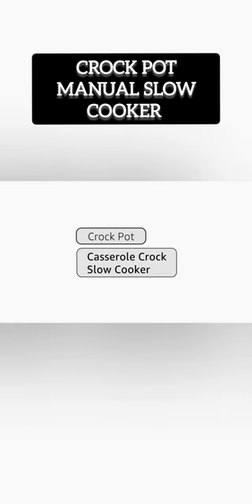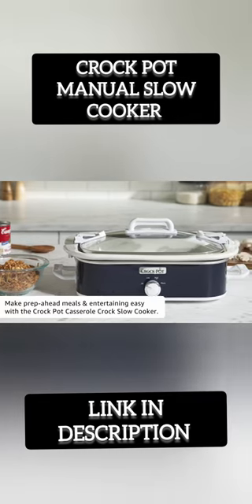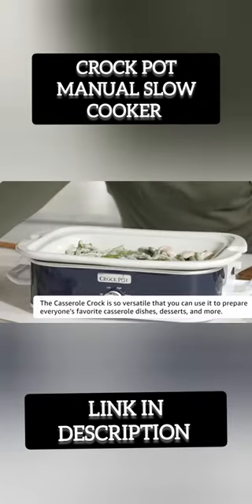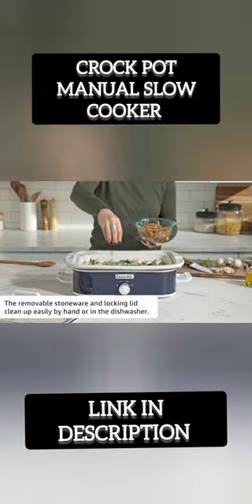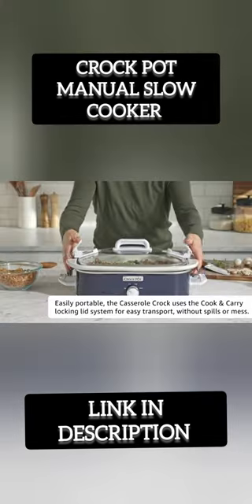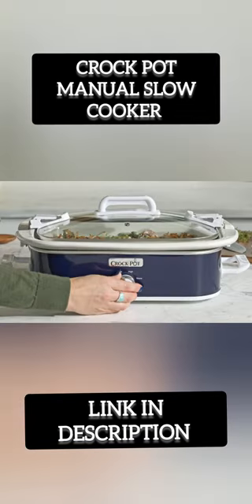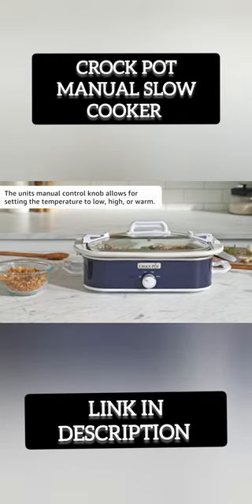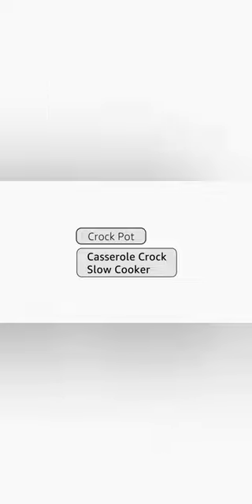Crockpot: Revolutionize Cooking!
Description :

Crock-Pot 3.5 Quart Casserole Manual Slow Cooker, Charcoal

* Some of the links and other products that appear in this video are from companies where " Trend Toppers "